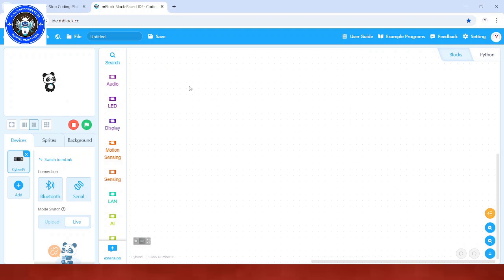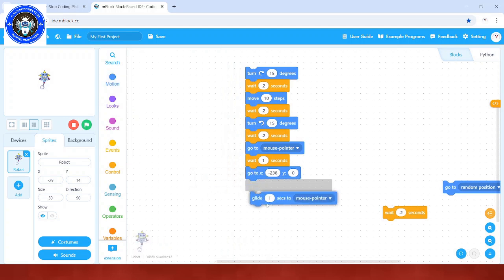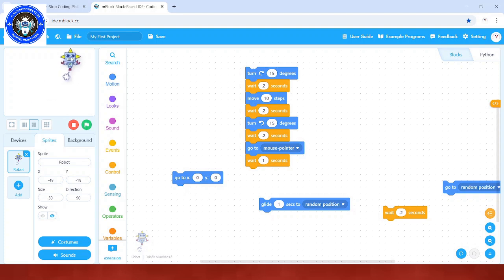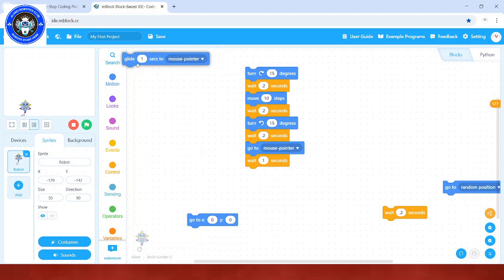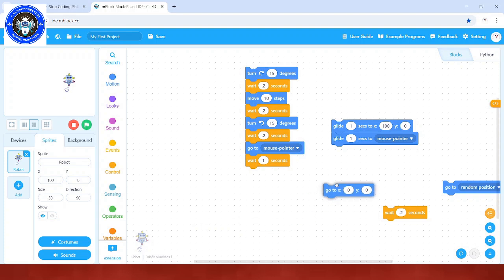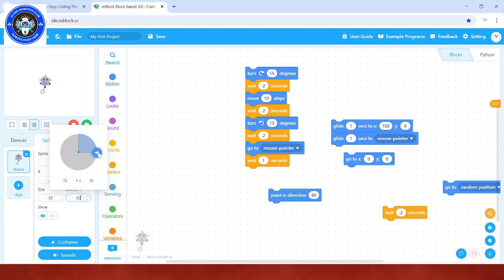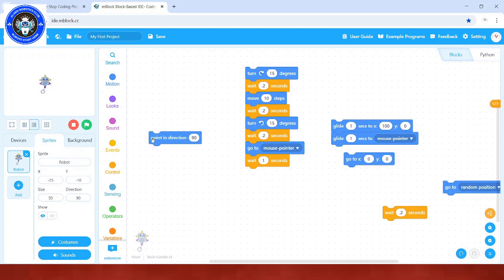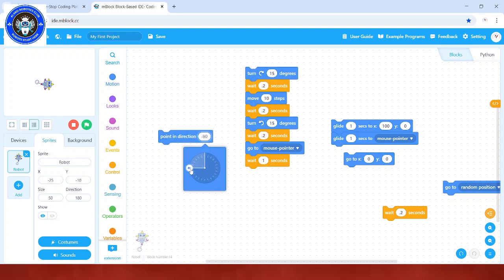Learn Programming for Kids Step by Step (Lesson 5) | Directions and Rotation Degrees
Understand how sprites rotate and how degrees control direction and movement.

STEM education
Computer science for kids
Coding curriculum